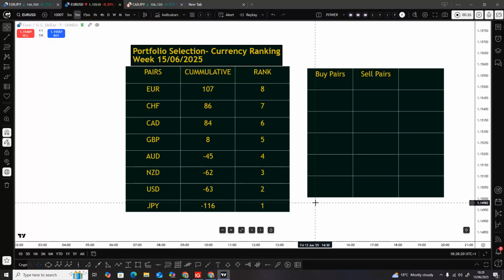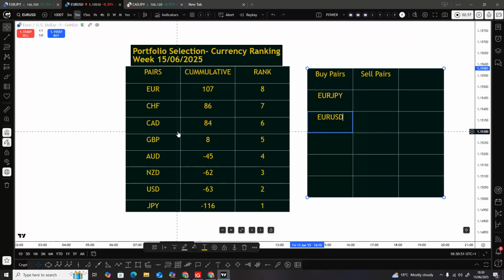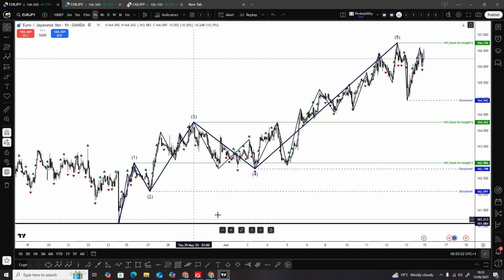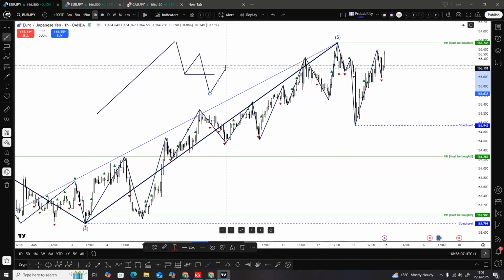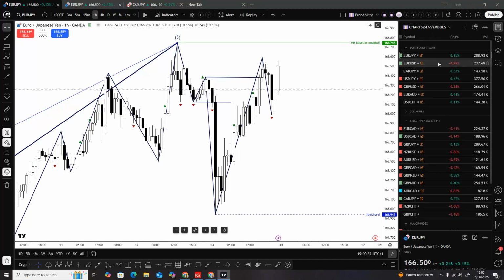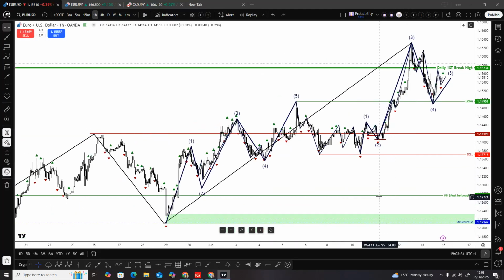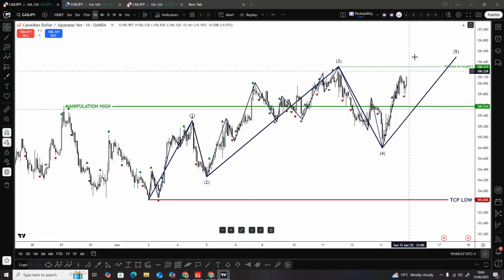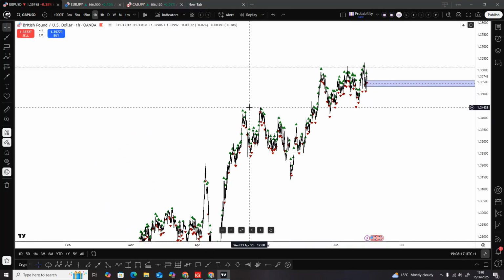Forex Weekly Portfolio Selection – Top Trade Setups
Weekly Forex Portfolio Selection – H1 Chart Analysis

Using the Weekly & Daily Currency Strength Index, we’ve identified the strongest and weakest currencies to build a focused trading portfolio for the week.

📊 Currency Strength Ranking (1 = Weakest, 8 = Strongest):

EUR: 8

CHF: 7

CAD: 6

GBP: 5

AUD: 4

NZD: 3

USD: 2

JPY: 1

➡️ The Euro (EUR) is currently the strongest, while the Japanese Yen (JPY) is the weakest.

🔍 Analysed Pairs (H1 Timeframe):

EURJPY

EURUSD

CADJPY

GBPUSD

This selection focuses on high-probability setups aligned with trend and strength analysis.